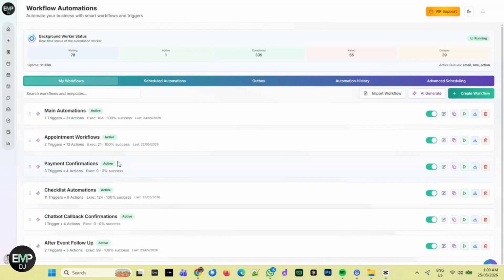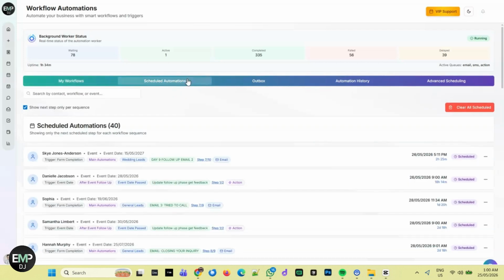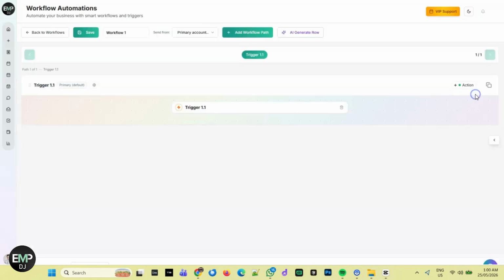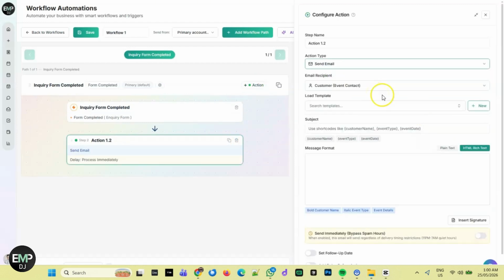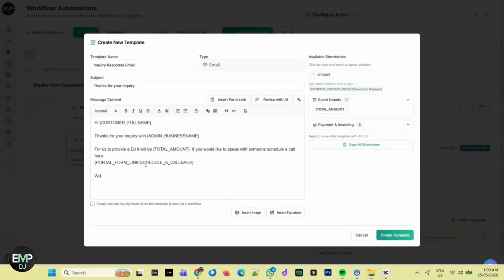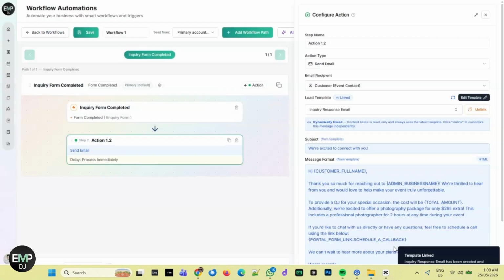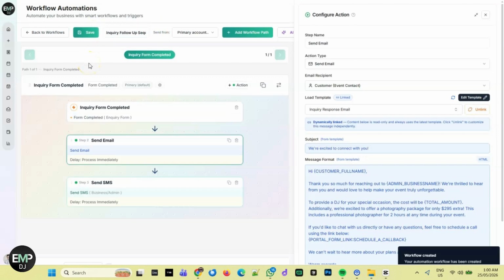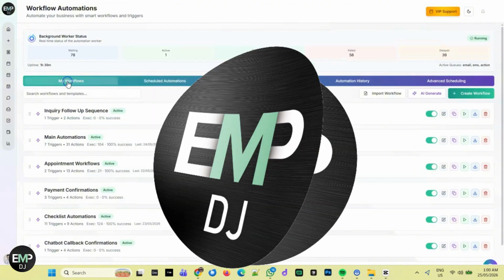DJ CRM Workflow Automations Tutorial | EMP DJ Business Automation Guide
Automate your DJ business from inquiry to booking with EMP DJ’s powerful Workflow Automations dashboard. In this tutorial, you’ll learn how to build custom automation sequences that save time, impress clients, and keep your business running 24/7.

🎯 What You’ll Learn:
✅ Navigating the Workflow Automations dashboard in EMP DJ
✅ Understanding Background Worker Status, My Workflows & Automation History
✅ Building a new automation from scratch using triggers & actions
✅ Sending automated inquiry response emails with AI-powered personalization
✅ Setting up internal SMS notifications for new leads
✅ Using Advanced Scheduling to avoid spam hours & manage performance

⏱️ Timestamps:
0:00 – Introduction & Dashboard Overview
0:30 – Background Worker Status explained
0:50 – My Workflows tab walkthrough
1:20 – Scheduled Automations & Outbox
1:40 – Automation History & metrics
2:00 – Creating a new workflow from scratch
2:30 – Setting up a Form trigger (Inquiry Form)
3:00 – Adding a Send Email action with shortcodes
3:40 – Refining your email with AI
4:20 – Adding an internal SMS notification
4:50 – Advanced Scheduling settings
5:10 – Wrap up

EMP DJ is the #1 DJ CRM designed specifically for mobile DJs and DJ companies. Manage your bookings, automate your quotes, track tasks, and grow your business — all in one place.